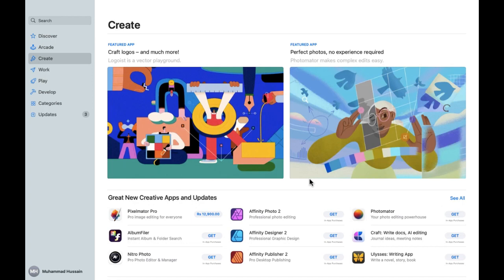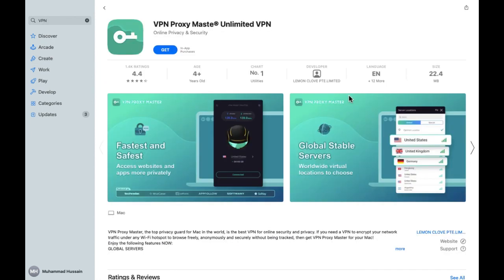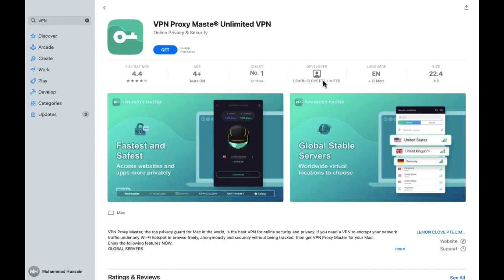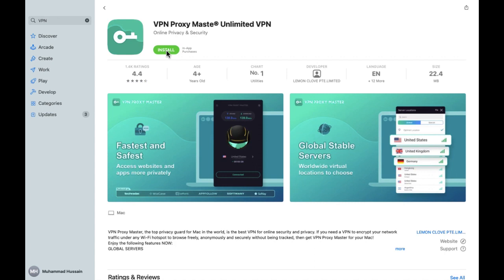How to install VPN in MacBook [easy]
Looking to enhance your online security and privacy on your MacBook? Installing a VPN (Virtual Private Network) is a simple process. Start by opening the App Store on your MacBook. In the search bar at the top-right corner, type "VPN" and press Enter. Browse through the available VPN apps and select one that suits your needs. Click on the "Get" or "Install" button next to the app to download and install it. Once the installation is complete, open the VPN app from your Applications folder or Launchpad. Follow the setup instructions provided by the app to configure your VPN connection. You may need to sign in with your account credentials or choose a server location. Once configured, activate the VPN connection to encrypt your internet traffic and protect your online activities. Now, you can browse the web securely and anonymously on your MacBook with the installed VPN.